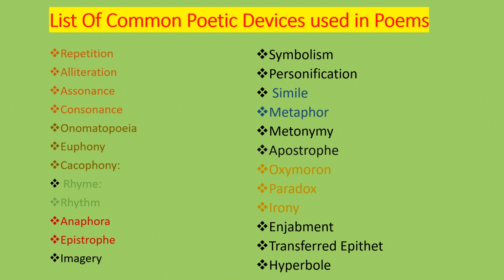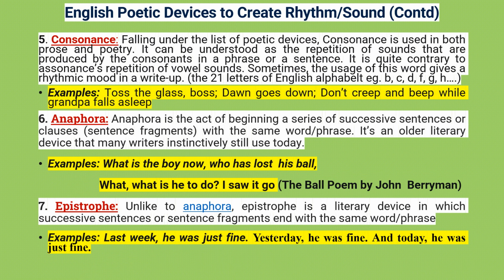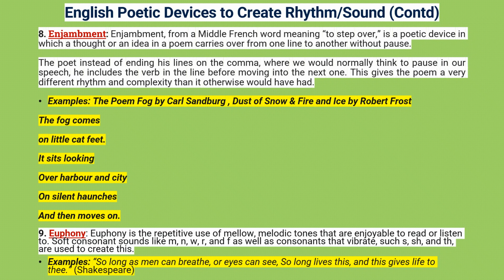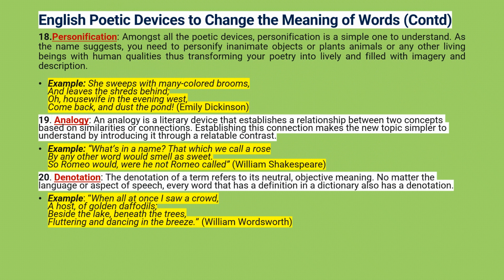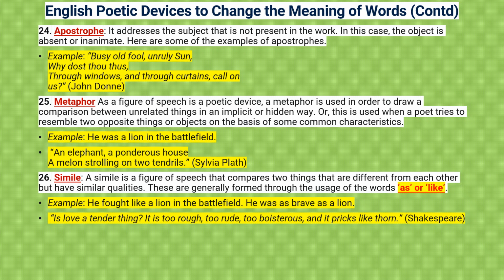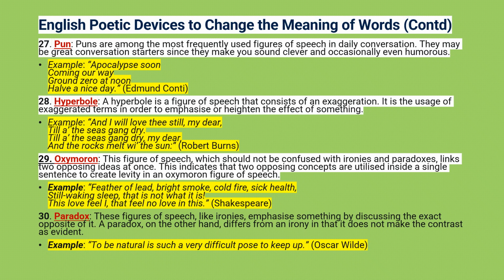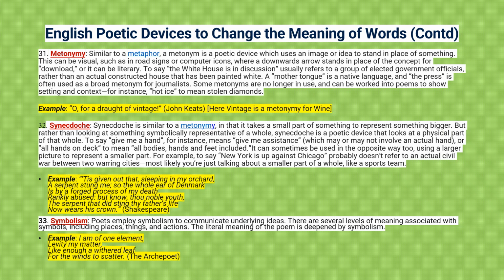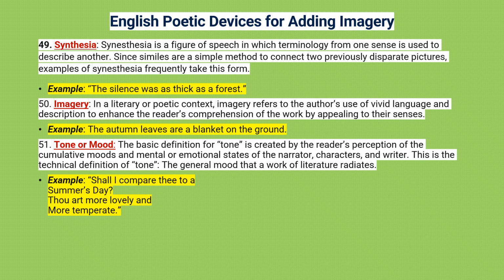List of Literary Devices and their usage